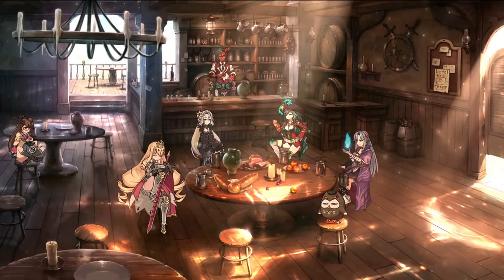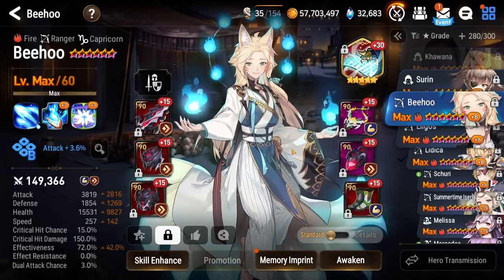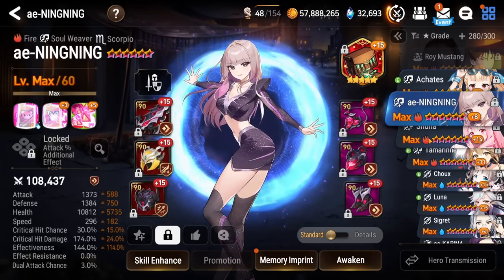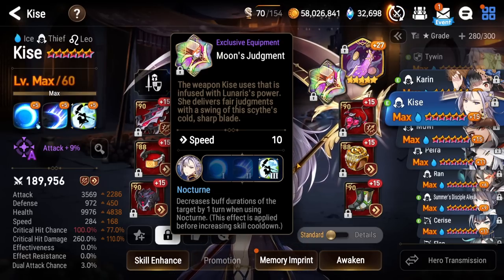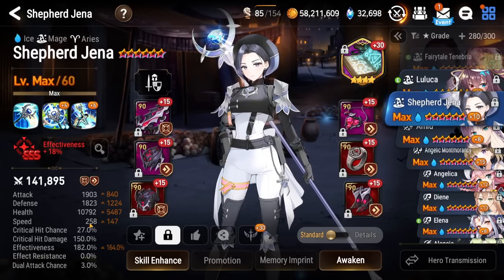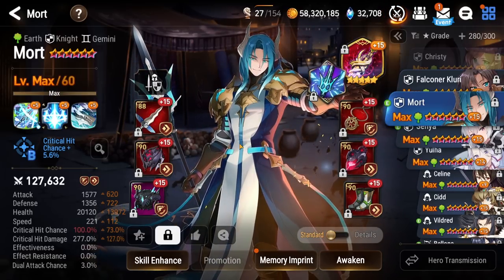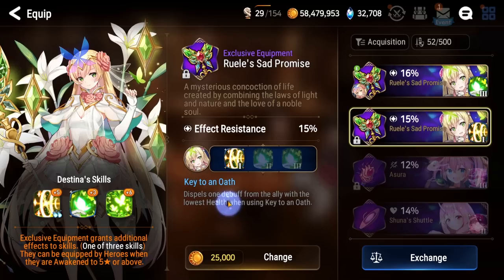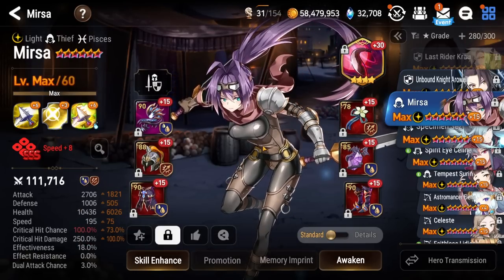Epic Seven - Indomitable Season Builds! - Account Overview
Sign up for Lootcakes to earn rewards!
Download BlueStacks to play Epic Seven on PC!

In this video, I provide an in-depth overview of the characters I use and the builds they have. If you want to skip to a specific character, timestamps are provided below:

Introduction - 0:00
Benimaru - 0:25
Edward Elric - 1:00
Holiday Yufine - 1:29
Jack-O' - 2:08
Ken - 2:38
Ravi - 3:10
Adventurer Ras - 3:46
Cecilia - 4:11
Ilynav - 5:01
Lilias - 5:46
ae-Winter - 6:20
Kayron - 7:01
Beehoo - 7:38
Lidica - 8:08
Schuri - 8:48
Summertime Iseria - 9:28
Melissa - 9:57
Mercedes - 10:27
Milim - 10:57
Politis - 11:59
Researcher Carrot - 12:23
Roy Mustang - 12:57
Achates - 13:33
ae-Ningning - 14:06
Shuna - 15:08
Tamarinne - 16:25
Choux - 16:55
Luna - 17:40
ae-Karina - 18:10
Krau - 18:42
Rose - 19:19
Summer Break Charlotte - 19:53
Tywin - 20:38
Karin - 21:35
Kise - 22:12
Ran - 23:06
Summer's Disciple Alexa - 23:42
Cerise - 24:11
Lua - 24:38
Riza Hawkeye - 25:19
Seaside Bellona - 25:52
Aria - 26:31
Dizzy - 27:10
Dominiel - 27:54
Eda - 28:43
Fairytale Tenebria - 29:18
Shepherd Jena - 29:57
Amid - 30:50
Angelic Montmorancy - 31:38
Elena - 32:02
Alencia - 33:00
Lilibet - 33:46
Rimuru - 34:45
Zahhak - 35:29
Armin - 36:00
Charles - 36:21
Christy - 36:54
Falconer Kluri - 37:42
Mort - 38:12
Senya - 38:43
Yulha - 39:31
Celine - 40:34
Cidd - 41:25
Vildred - 42:03
Bellona - 42:36
Iseria - 43:21
Landy - 43:40
Ram - 44:37
Destina - 45:09
Rin - 46:04
Roana - 46:27
Sharun - 46:59
Conqueror Lilias - 47:46
General Purrgis - 48:13
Lionheart - 48:47
Little Queen Charlotte - 49:23
Belian - 51:16
Crimson Armin - 51:58
Last RIder Krau - 52:20
Unbound Knight Arowell - 52:56
Specimen Sez - 53:43
Spirit Eye Celine - 54:33
Tempest Surin - 55:20
Astromancer Elena - 55:41
Faithless Lidica - 56:02
Watcher Schuri - 56:37
Angel of Light Angelica - 56:55
Sage Baal & Sezan - 57:46
Silver Blade Aramintha - 58:30
Solitaria of the Snow - 59:00
Desert Jewel Basar - 59:41
Magic Scholar Doris - 1:01:16
Maid Chloe - 1:01:43
Moon Bunny Dominiel - 1:02:15
Ruele - 1:02:43
Chaos Sect Axe - 1:03:05
Commander Lorina - 1:03:52
Dark Corvus - 1:04:39
Designer Lilibet - 1:05:01
Inferno Khawazu - 1:05:37
Lone Crescent Bellona - 1:05:56
Martial Artist Ken - 1:06:29
Straze - 1:06:52
Fallen Cecilia - 1:07:18
Hasol - 1:07:51
Shadow Knight Pyllis - 1:08:23
Troublemaker Crozet - 1:09:04
Arbiter Vildred - 1:10:07
Assassin Coli - 1:10:41
Blood Blade Karin - 1:11:15
Closer Charles - 1:11:37
Penelope - 1:12:17
Remnant Violet - 1:12:51
All-Rounder Wanda - 1:13:13
Briar Witch Iseria - 1:13:44
Operator Sigret - 1:14:05
Pirate Captain Flan - 1:14:37
Archdemon's Shadow - 1:15:31
Champion Zerato - 1:15:54
Specter Tenebria - 1:16:29
Zio - 1:16:58
Death Dealer Ray - 1:17:29
Sinful Angelica - 1:17:59
Bomb Model Kanna - 1:18:03
Tenebria - 1:18:18
Mascot Hazel - 1:18:31
Taranor Guard - 1:18:51
Vivian - 1:19:12
Free Spirit Tieria - 1:19:28
Sinful Angelica (W13) - 1:19:57
Shadow Rose - 1:20:18